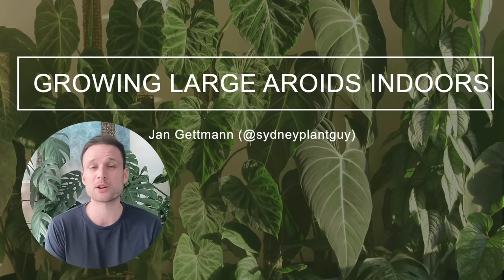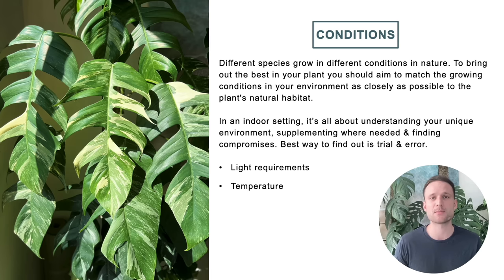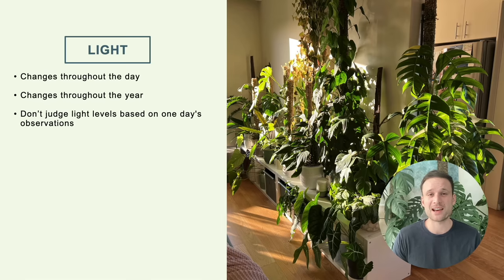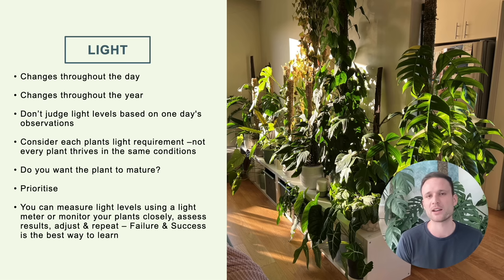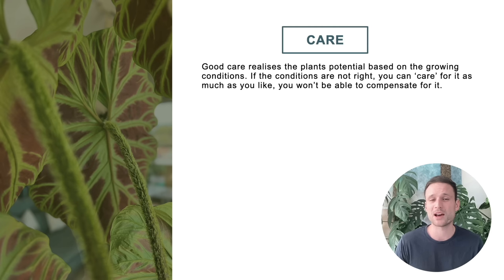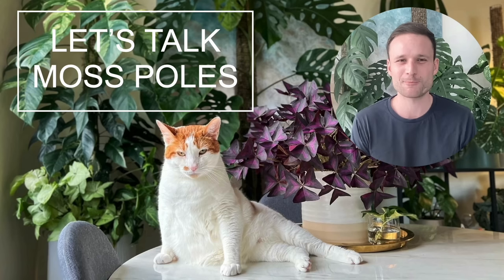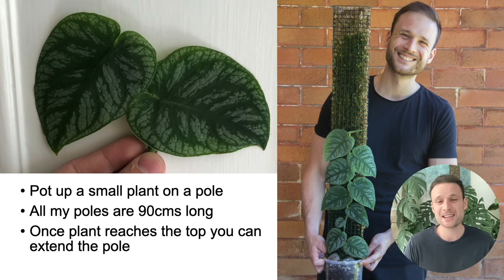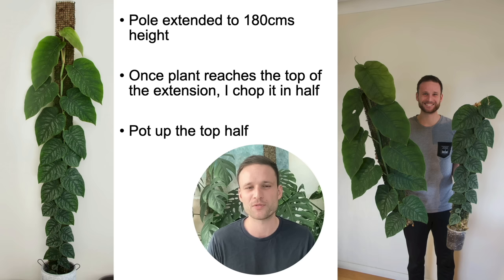Growing Large Plants Indoors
Hi all,
last month I gave a talk at the Australian Aroid Society Meet-up in Sydney. I re-corded my session so I can share it with you.